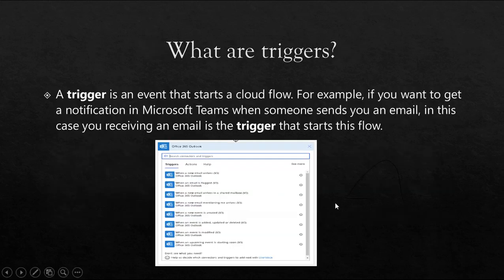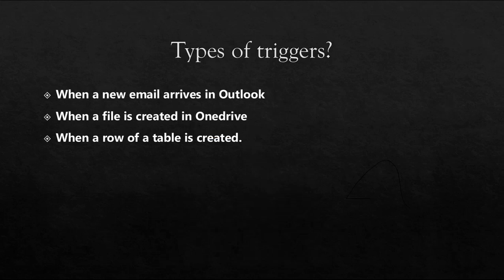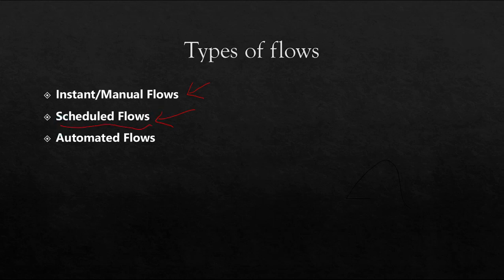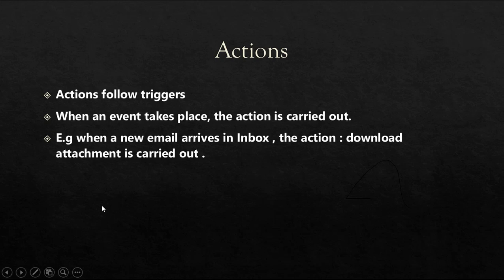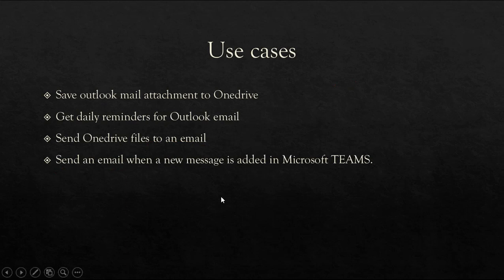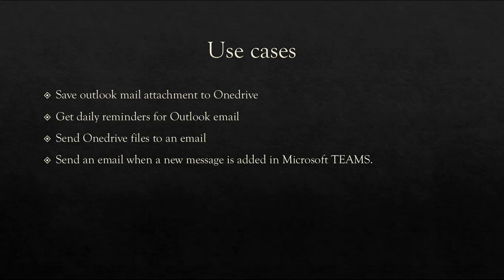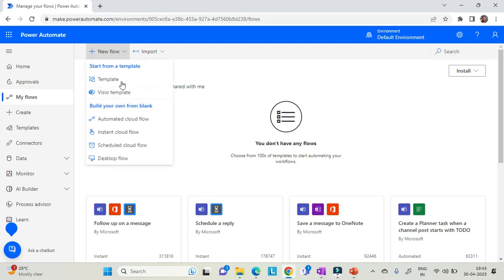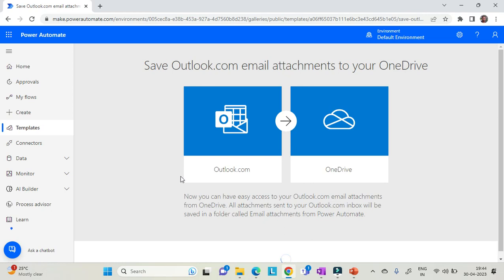Cloud flows Microsoft Power Automate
Cloud flows in Microsoft Power Automate